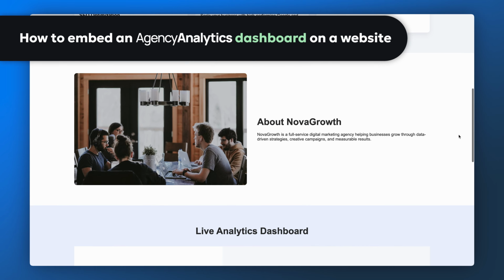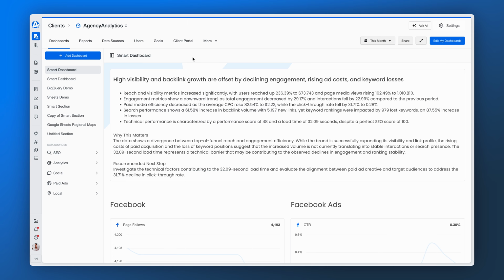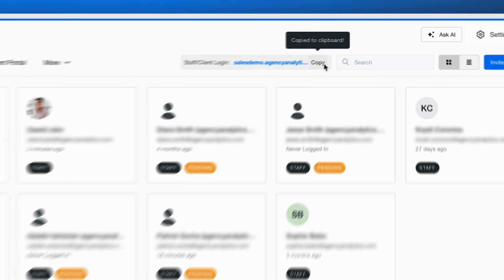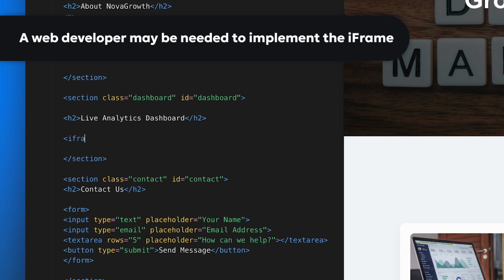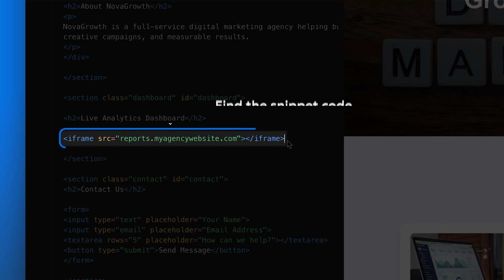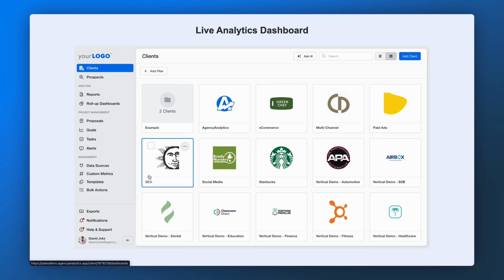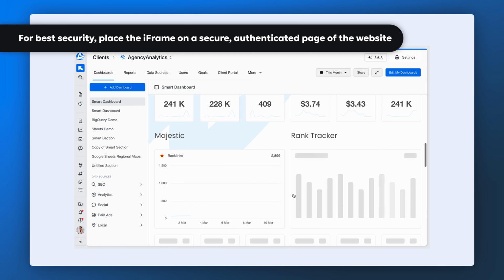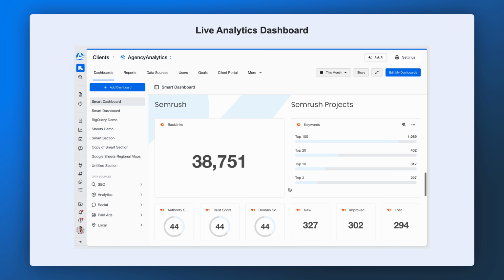How to embed AgencyAnalytics dashboards on your website for easy client access 🚀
Embed AgencyAnalytics dashboards on your website with an iFrame for easy client access!

“Make it simple enough to use, powerful enough to matter, and valuable enough to trust.”